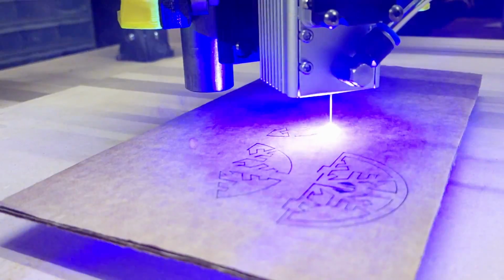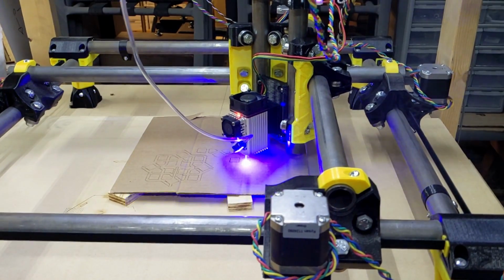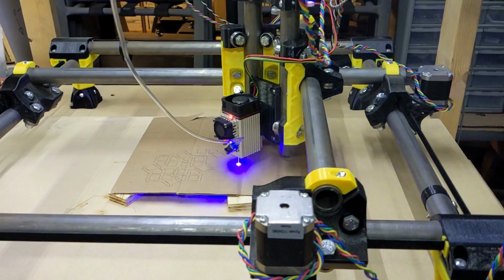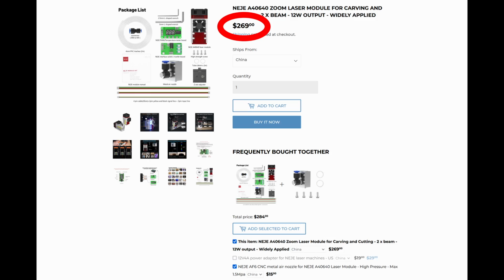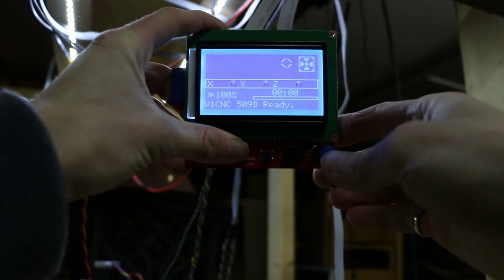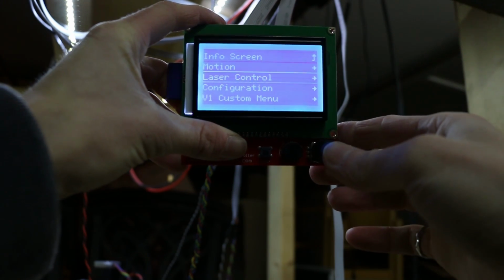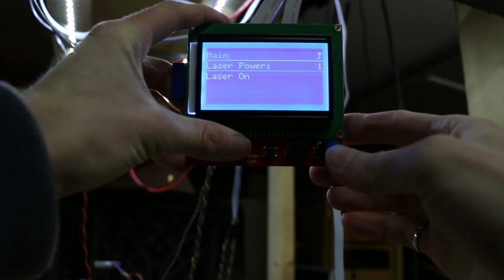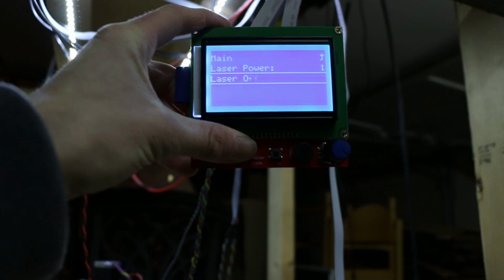MPCNC + A40640 Diode Laser - Installation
This video covers installation of the NEJE A40640 diode laser module on a stock MPCNC primo build.

Health and safety warning: High powered lasers are dangerous. Laser cutting can be hazardous to your health. Always wear laser safety goggles while operating laser equipment. Respiratory protection is recommended during laser cutting/engraving operations.

Although the MPCNC is not a perfect laser cutter platform (due to its high mass, and relatively underpowered control board), this video may be helpful to other garage CNC enthusiasts who are looking to build their own laser cutters.

Chapters:
00:00 Intro
00:25 Kit component impressions
01:23 Custom components
02:04 Assembly
03:32 Wiring
04:12 Test firing

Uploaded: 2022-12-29